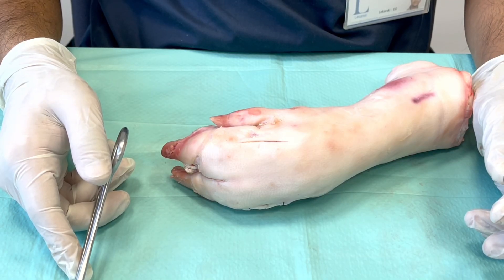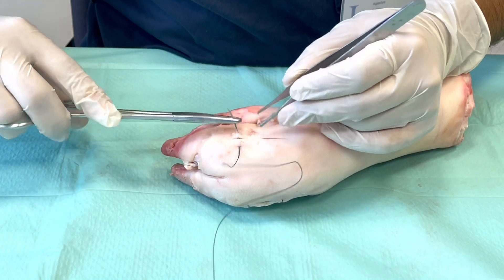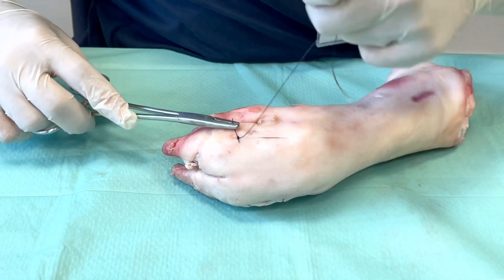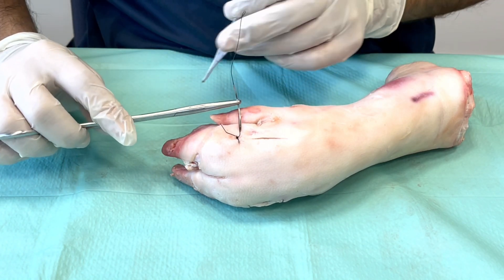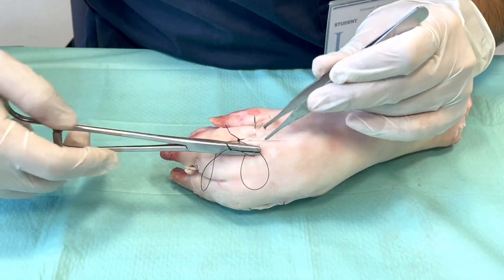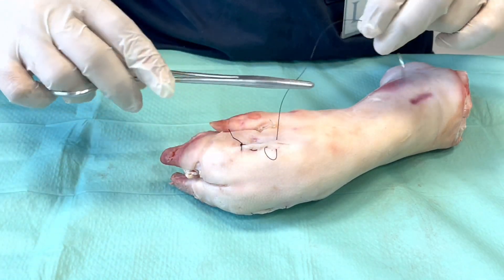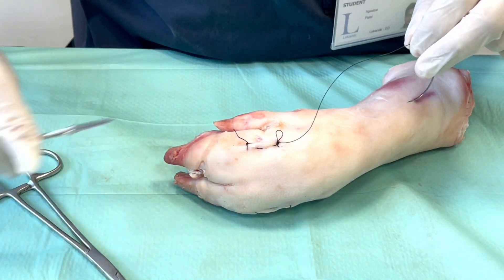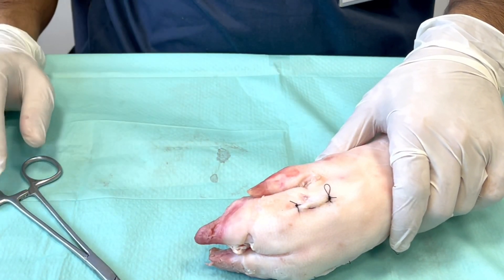Surgical suturing: Horizontal Running Mattress Suture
Instructors:
Agastya Patel, MD
Josefin Nilsson, MD

Supervisors:
Piotr Spychalski, MD, PhD
Prof. Jarosław Kobiela, MD, PhD, MBA

Production:
Mohamed Zakaria Malikayil
Shraddha Singh
Jerome Shibu Joseph

Project coordinated by Resource Team, Student Scientific Circle of Surgery and funded by the International Relations Office (IRO). Medical University of Gdansk.